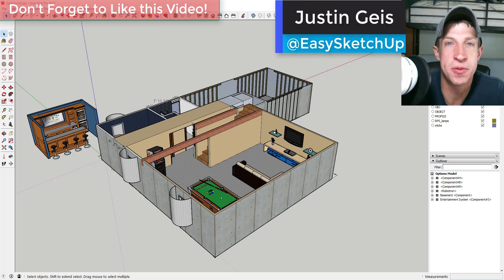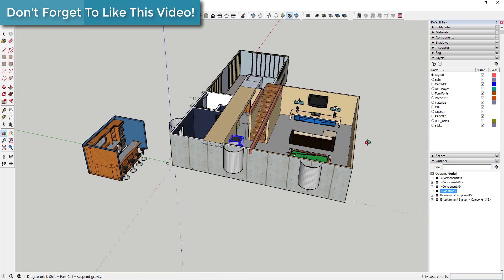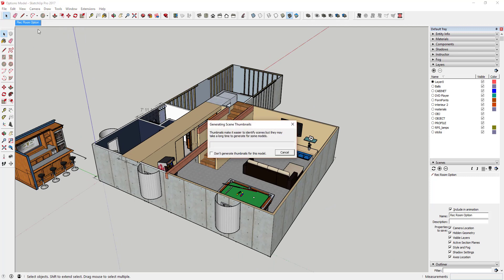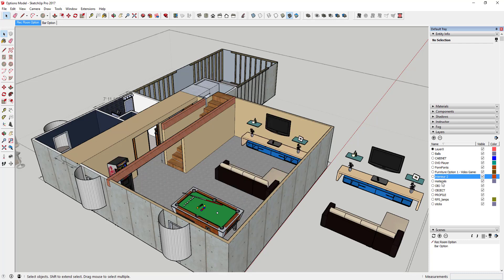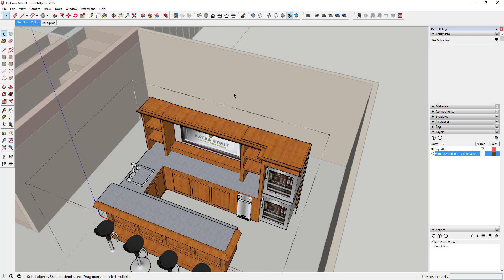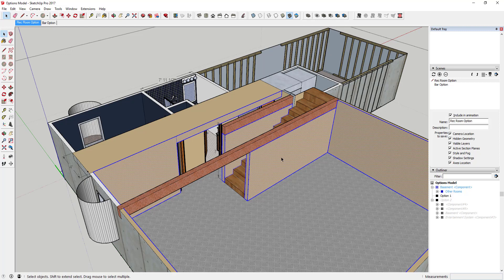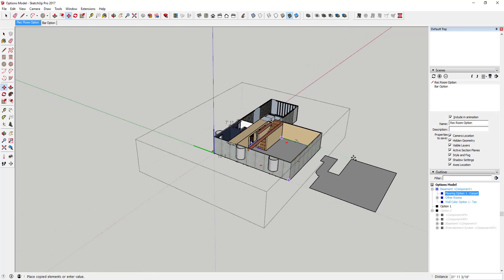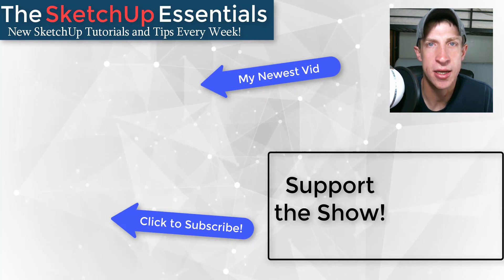Showing Interior Design Options in Your SketchUp Model - The SketchUp Essentials #58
In this tutorial, we talk about creating and organizing a model so you can quickly and easily display different design options.

3D Warehouse Model Credit -
3D Warehouse Model Credit –